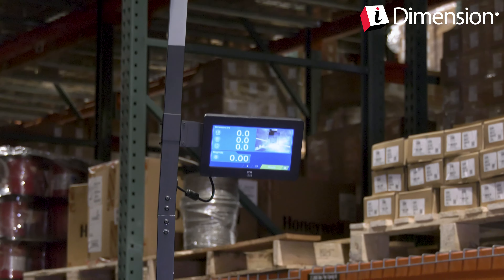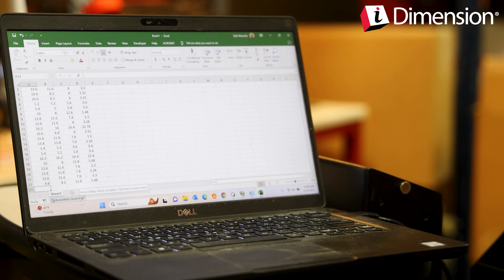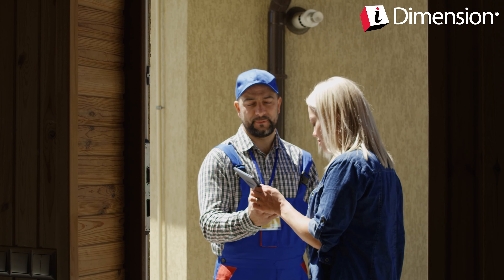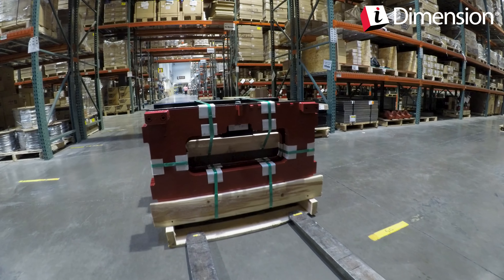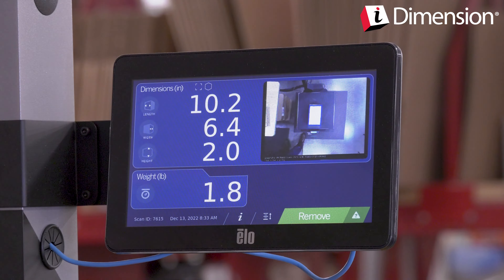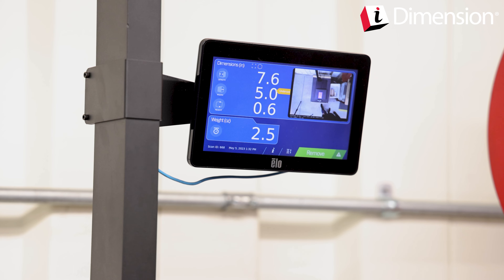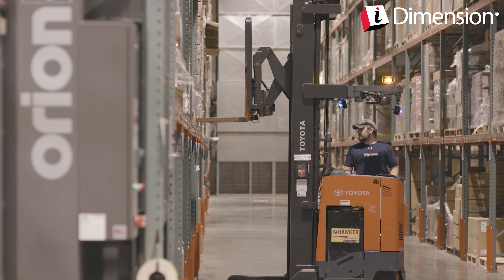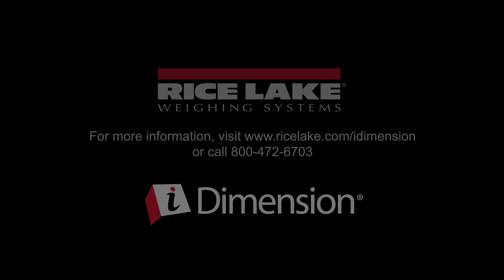iDimension® Plus Static Dimensioning System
When it comes to calculating dimensions of boxes, flats, polybags and more, Rice Lake's iDimension Plus is the fastest static tabletop solution on the market. The iDimension Plus helps prevent revenue loss by providing accurate dimensional weight calculations required by parcel and postal carriers. Put the iDimension Plus to use right away—simply open and assemble to instantly display dimensions.